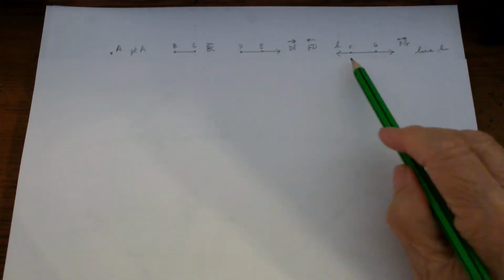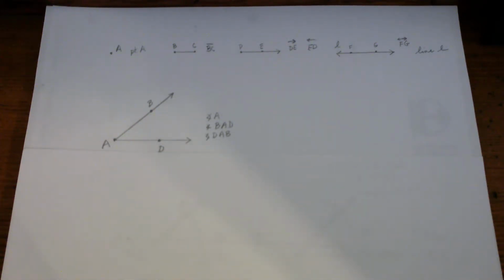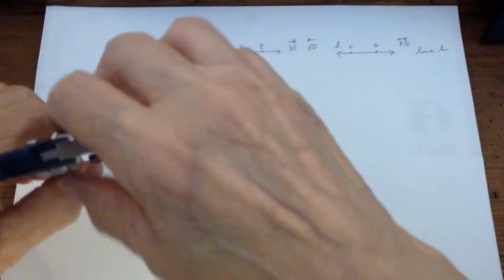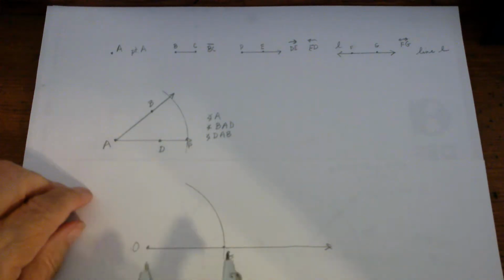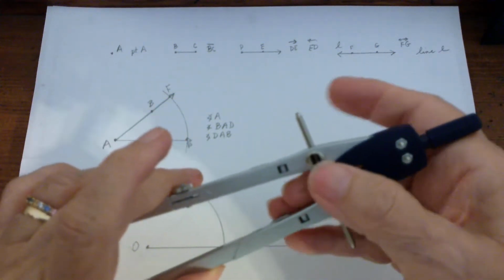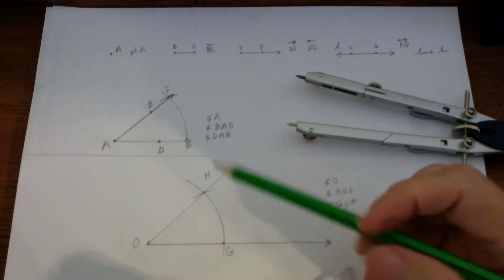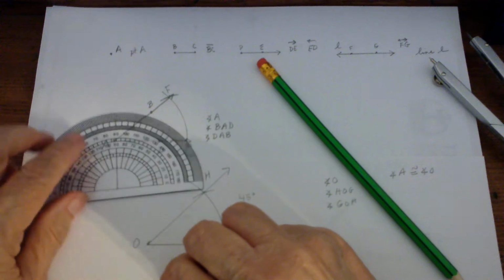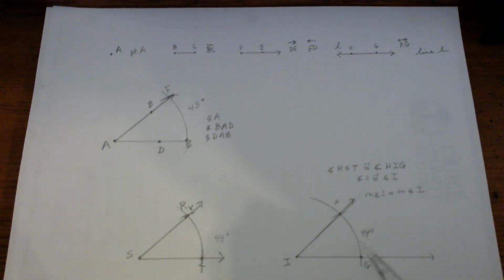Congruent Angles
Description